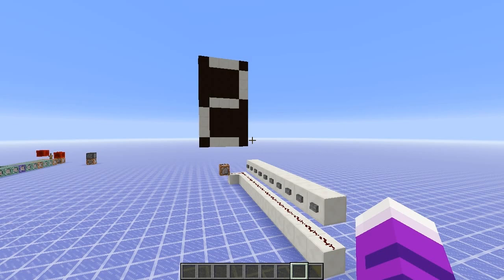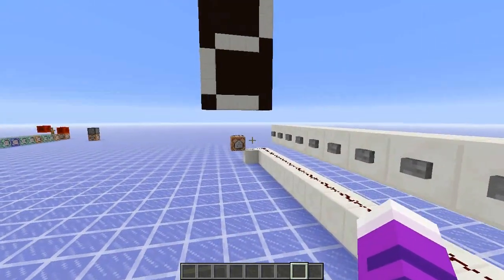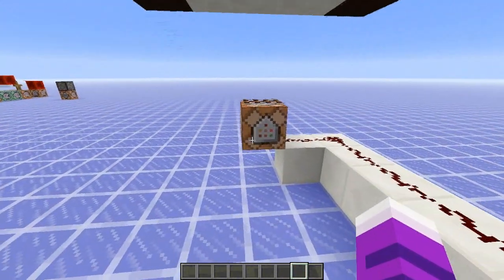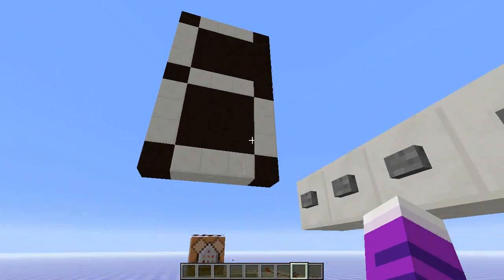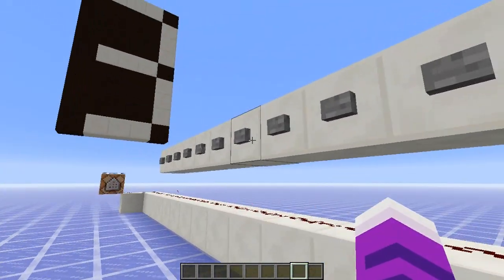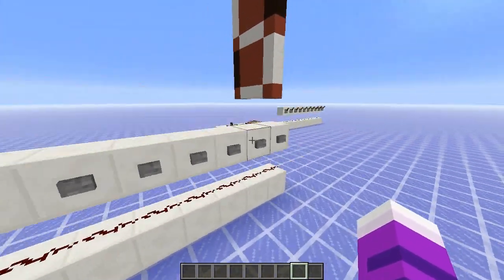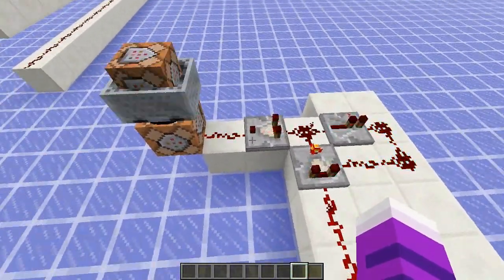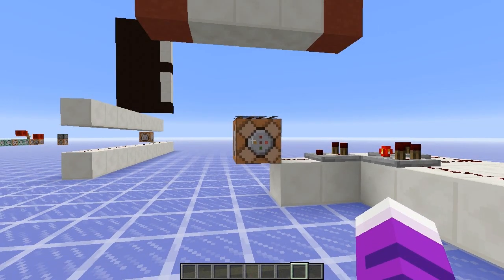E38 - Simple Seven Segments - Lectures in Labcoats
Just a little thing I made to see if I could. Could be useful for new players experimenting with redstone signal strength? Maybe?